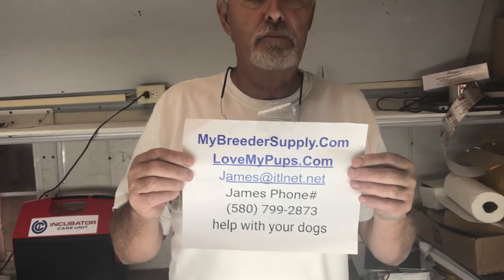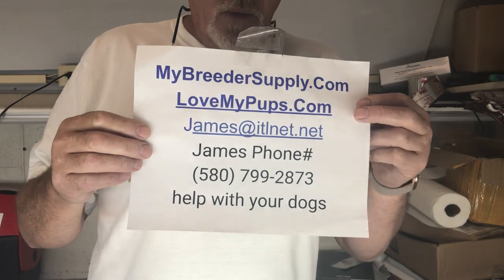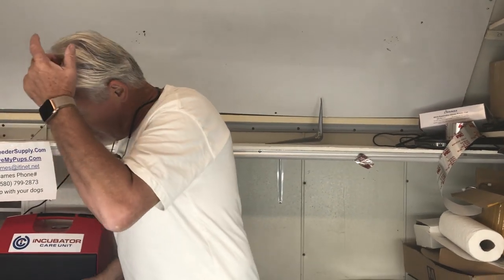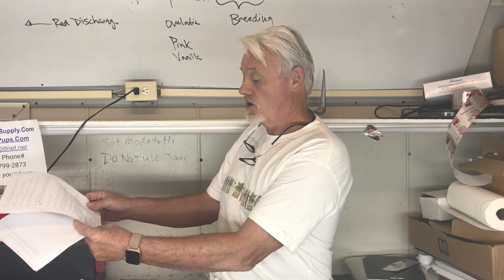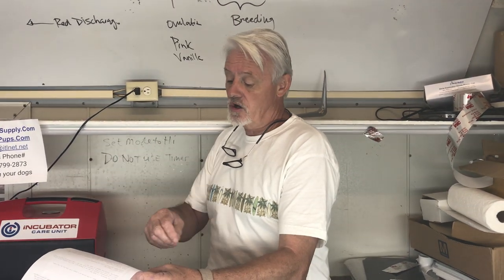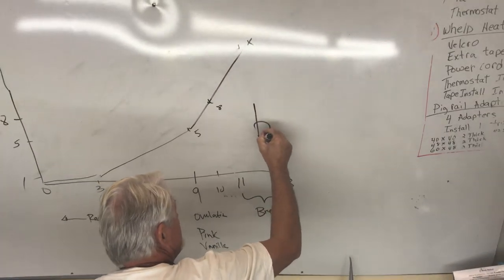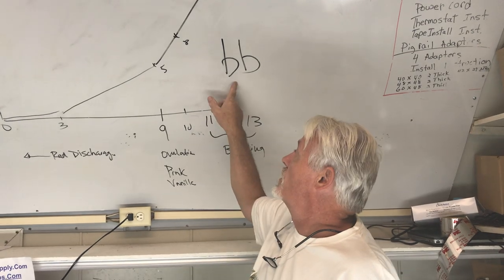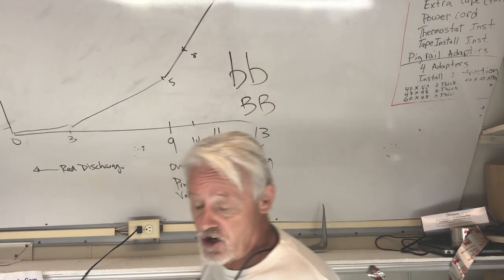Q&A Red Eye Glow Of Chocolate Dogs?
Covers
Cryptorchidism, Color Genetics, Progesterone Tests, Red Eye Color, Brindle Gene, Breeding Lilac Sable and Blue Brindle, Breeding Issues Between Familiar/Dominance Pairs,  Shipmate Plug, Incubator Plug

Last Modified: 12/3/19c